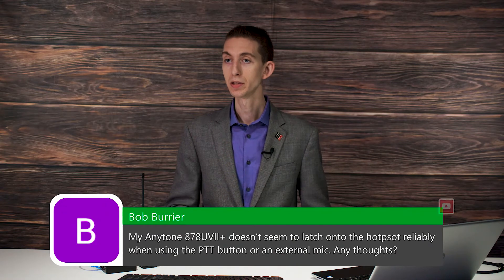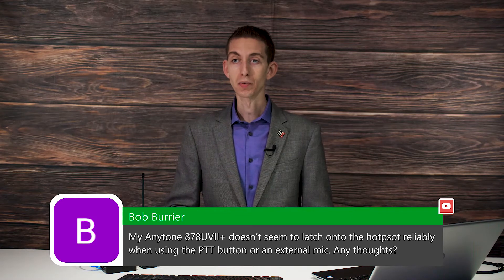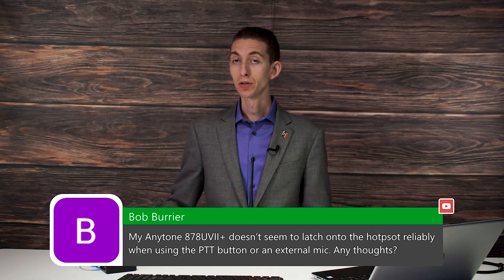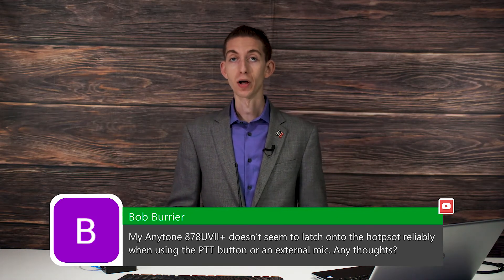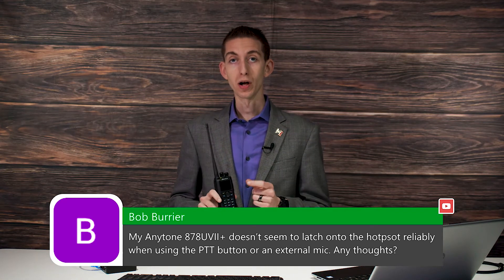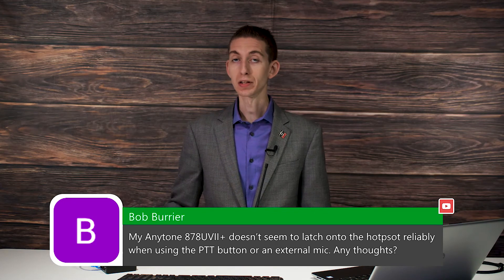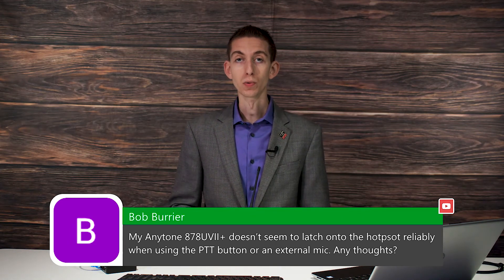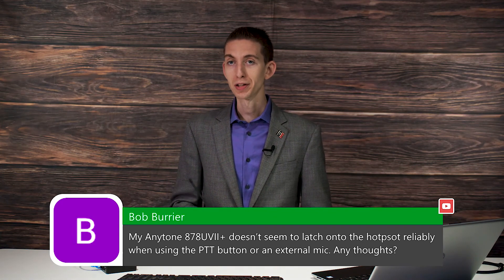Radio Won't Latch onto a Hotspot Reliably When Using PTT Button or an External Mic